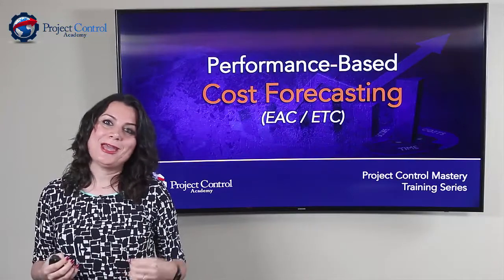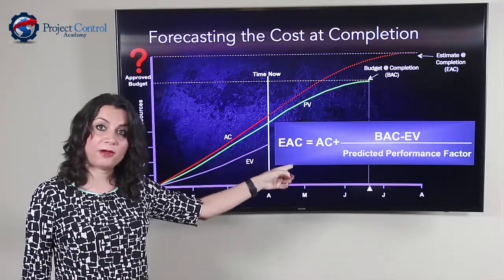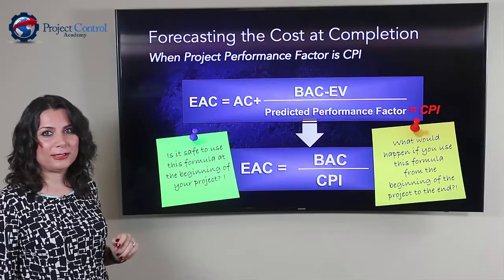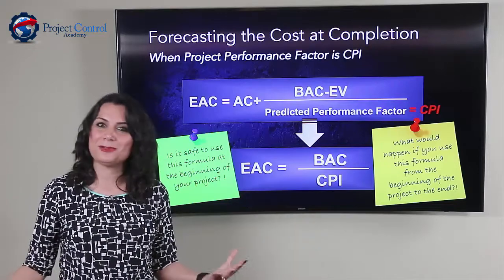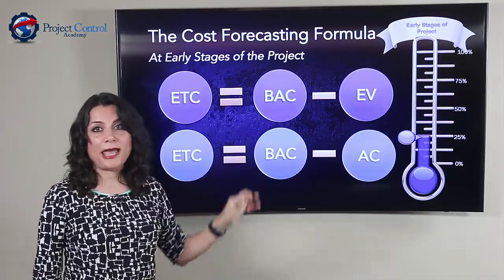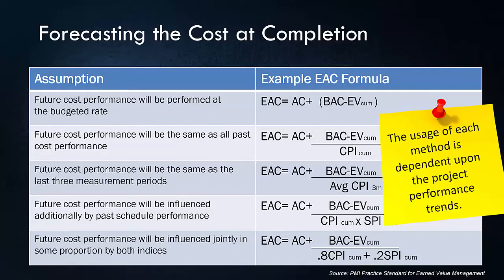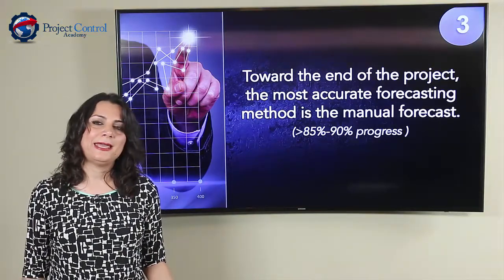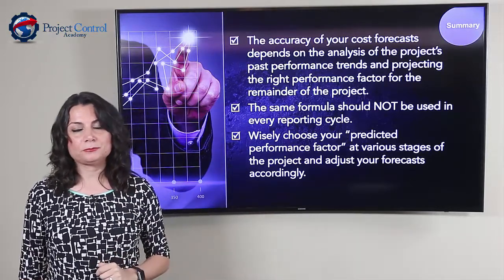Performance-Based Cost Forecasting (EAC/ ETC)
What cost forecasting formula/ method do you use at every stage of your project? Check this video to learn what performance-based cost forecasting formula (EAC/ETC) is recommended at every stage of your project.Get the full video training, summary, transcript, podcast link, mp3 download, shareable quotes, and other posts related to this episode and topic

If you are interested in comprehensive online training on Earned Value Management, please check

➡️Learn How to Succeed in Project Controls and Grow Your Career [ free video training series]

FOR DAILY RESOURCES ON PROJECT CONTROLS
CONNECT WITH SHOHREH & PROJECT CONTROL ACADEMY:

ABOUT THE INSTRUCTOR, SHOHREH GHORBANI

Shohreh Ghorbani is an internationally recognized program developer and instructor in the field of Project Controls. As the founder and director of Project Control Academy, the leading provider of comprehensive and practical trainings in project controls and earned value management, Shohreh has served thousands of professionals to take their project controls skills to the next level. With her impressive track record in teaching and years of hands-on experience on a broad range of project control technical areas in various industries, clients have acknowledged Shohreh as a subject matter expert and passionate trainer who transfers the knowledge of project controls in a simple and understandable manner. Shohreh is a licensed project management professional (PMP) recognized by Project Management Institute (PMI) and a professional member of the American Association of Cost Engineers (AACE). She holds a Master of Science in Industrial Engineering.

ABOUT THE PROJECT CONTROL MASTERY VIDEO SERIES

The Project Control Mastery is a free video training platform on ProjectControls, where you learn how to master your skills and knowledge in Project Controls and grow your career to the next level of success.